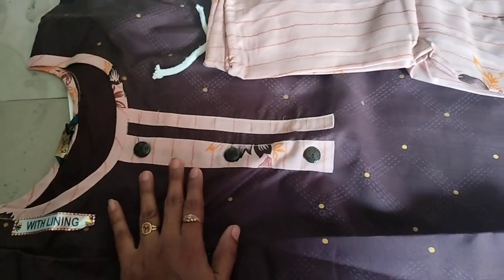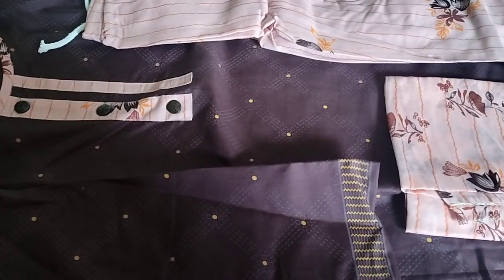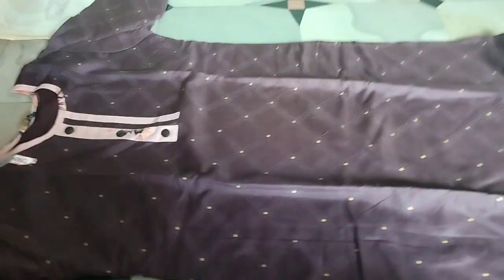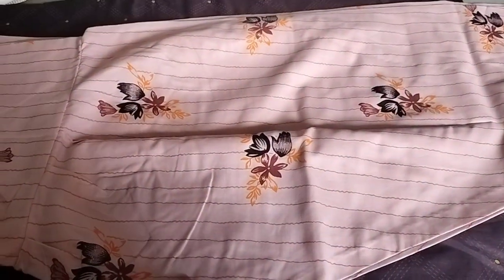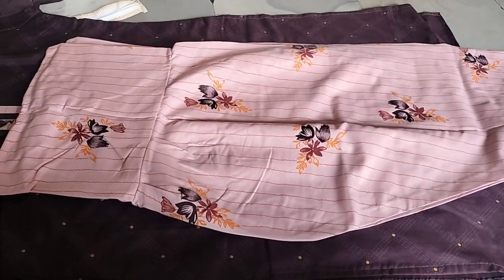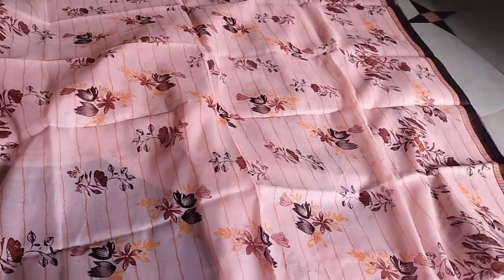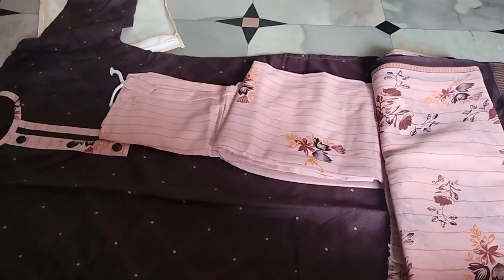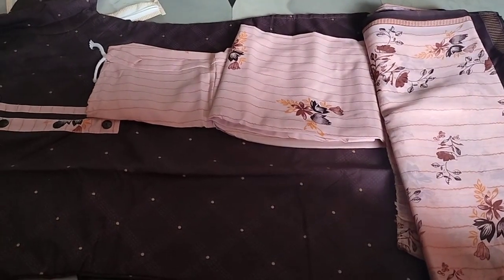pure cotton stitched dress with lining just 650rs||reasonable price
pH.9110553421